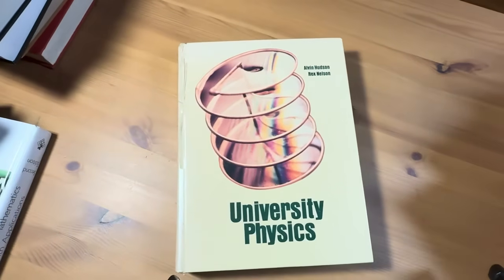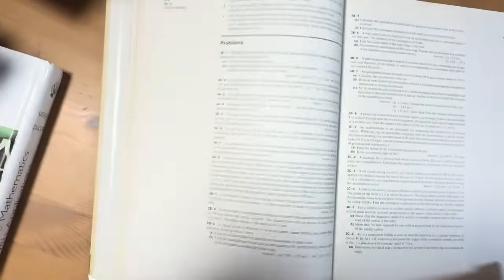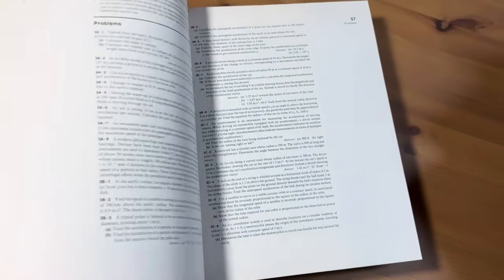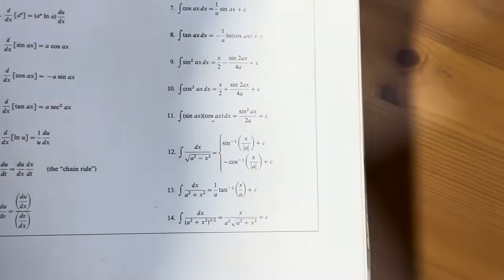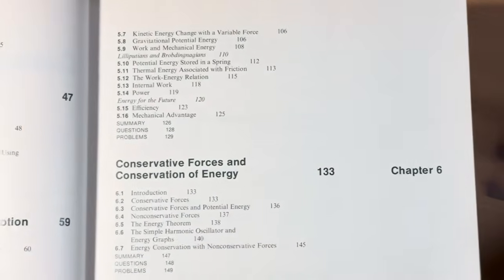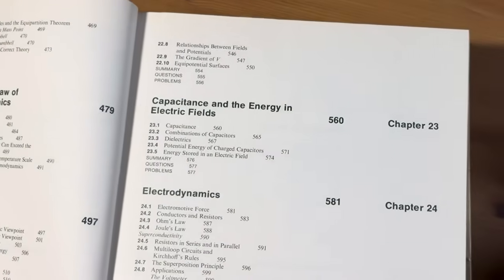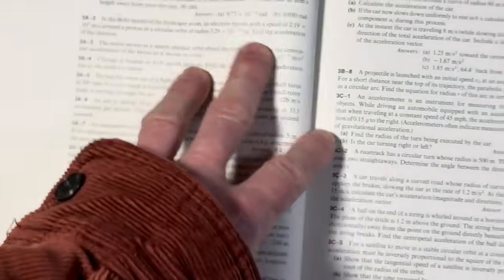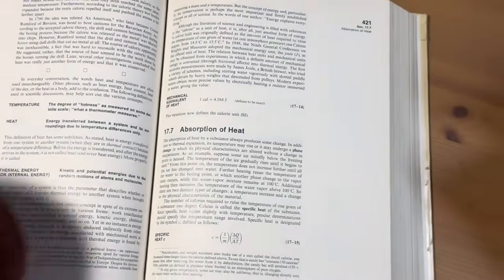THIS ONE PHYSICS BOOK CAN TEACH YOU EVERYTHING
This an older physics book that is huge and covers tons of knowledge! You can use this for self study.